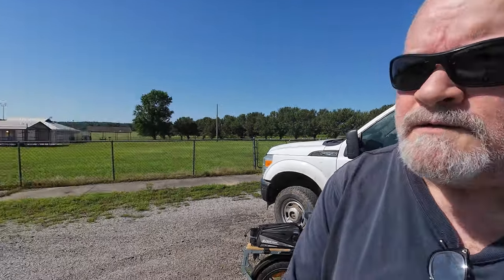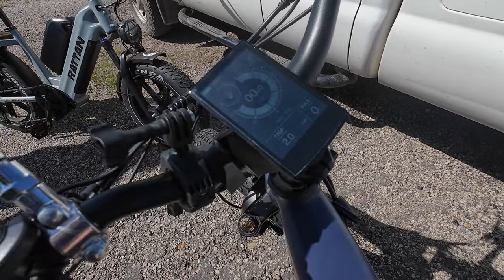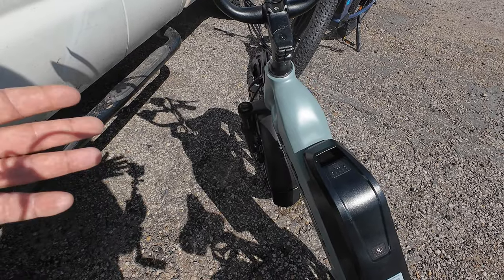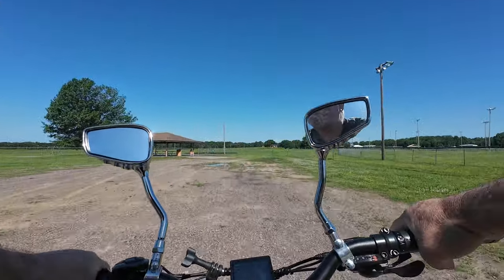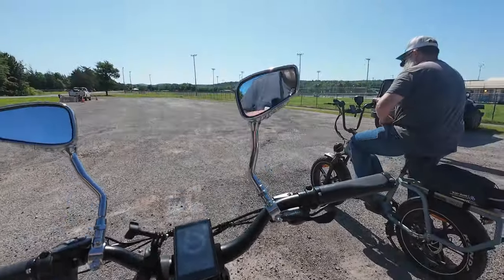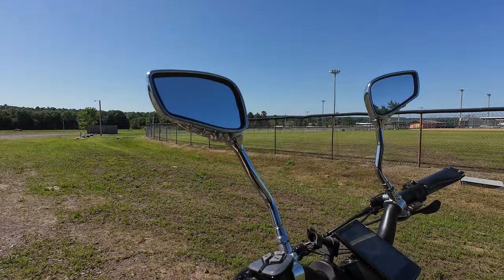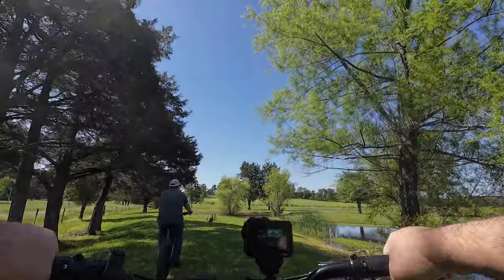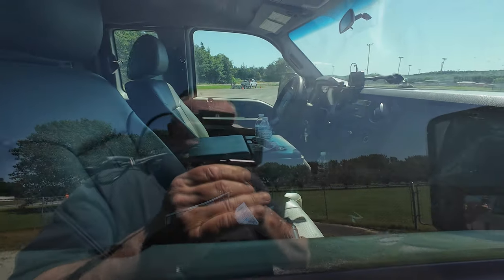Collab Ebike Ride/Rattan Sequoia/Quercus.We Had To Call Sheriff Dept!@IveysFamilyFactotum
Thank you to @IveysFamilyFactotum for joining me in a Review Of The 26" Rattan Sequoia Fat Tire Ebike.We also took out the Rattan Quercus to a local park for some fun.
If your interested in The Ratton Sequoia or any of the Rattan Ebikes, please click this link.

Mailing Address:
Dogman
P.O.Box 16
Waldron,Ar 72958